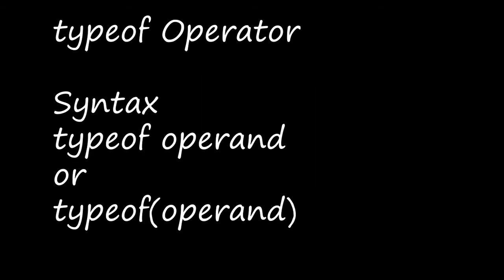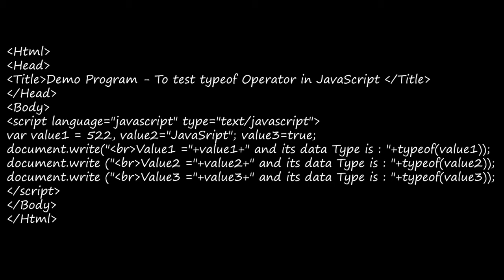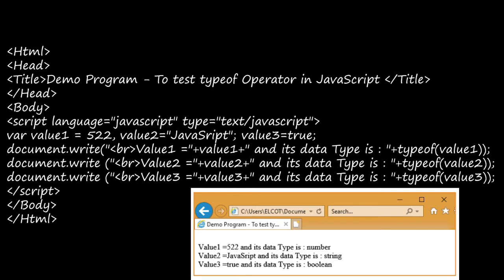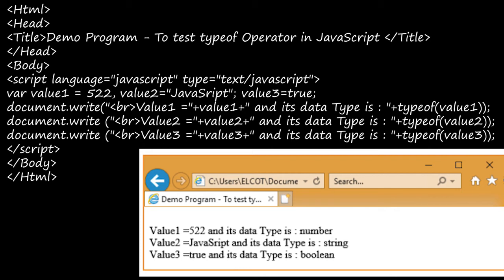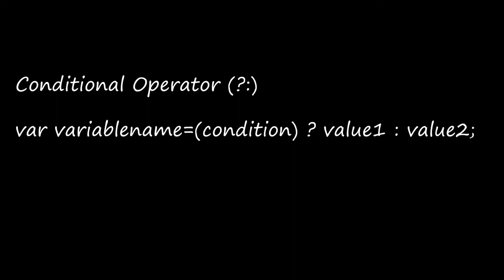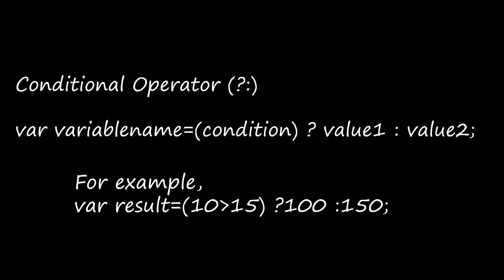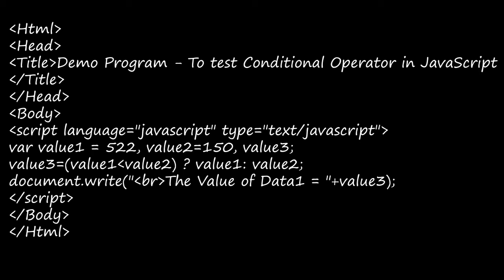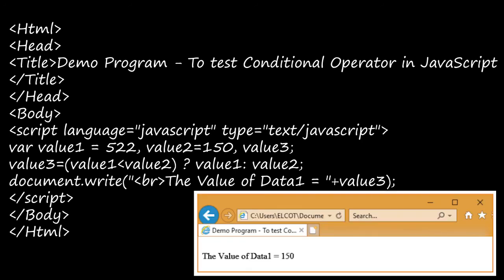Grade 11 | Computer Applications | JavaScript Typeof | 25.11.2020 | 2.00 PM